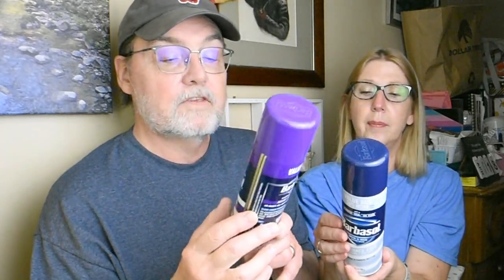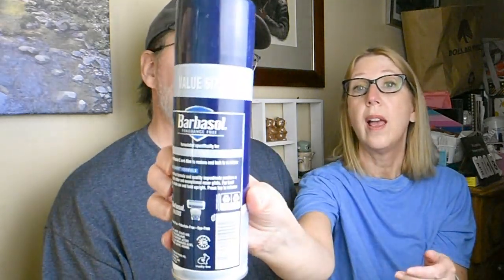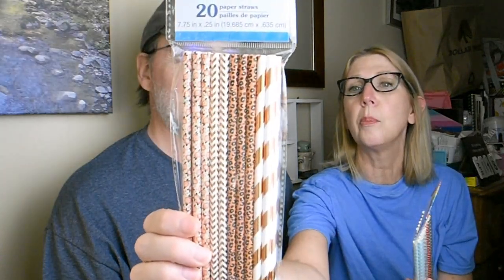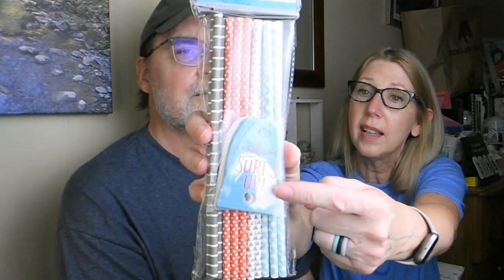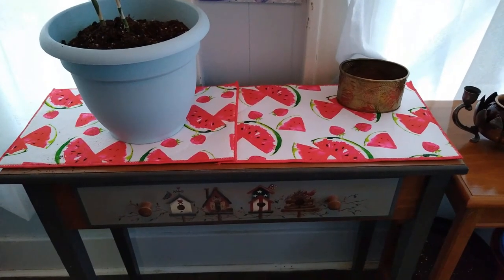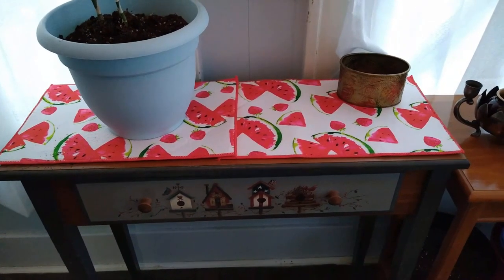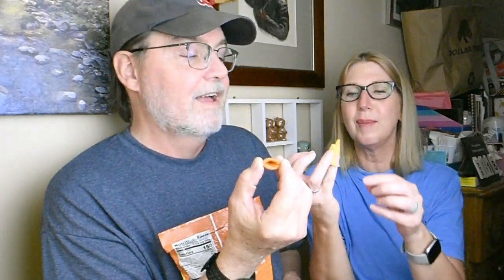DOLLAR TREE HAUL | IT'S ALL NEW | Taste Test | AMAZING FOR ONLY $1.25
This Dollar Tree Haul is ALL NEW ITEMS. Come with me to the Dollar Tree and see my all All New DOLLAR TREE HAUL TODAY for June 2, 2022 I got some great finds and I want to show you what I got at the Dollar Tree. We also have a Dollar Tree Taste Test. I found Dollar Tree Christmas Decor and more. So many Brand New Dollar Tree Finds that I am amazed that you can get all this for ONLY $1.00 and more at the Dollar Tree.The Dollar Tree is my favorite and yes I have a Dollar Tree Addiction. Come along with me and shop with me at the Brand New Dollar Tree closest to me.

The Dollar Tree is my favorite Dollar Store to shop at. If you are Thrifty and like a Bargain or want to shop like you don't have a budget, but do like me, then the Dollar Tree is the bargain dollar store for you. But not every item can be a hit. There are Dollar Tree items that you may ask: what are the Dollar Tree Worst items, What  products would you never buy at the Dollar Tree?I will give you a honest dollar tree review and let you know if I think you should Stop wasting money at dollar tree or what I may think are the worst products at Dollar Tree, or things you shouldnt buy at the dollar store, and things you should buy at dollar tree and Are dollar tree products safe.

I will show you why I go back to the Dollar Tree and bargain hunt time after time. On every trip to The Dollar tree I'm still never disappointed with their amazing, new, exciting finds. The dollar tree carries Name Brand items, food, home decor, stationary, school supplies, pet care and pet items, toys, crafts and more. Some of my favorite lines at the dollar tree are the Crafter's Square and the Crowne Jewlz. I have even found name brand toys, food and cleaning products, not to mention Revlon and Hard Candy Makeup! So I hope you will join me in my New Dollar Tree What not to buy Dollar Tree Haul Today.
I hit the JACKPOT FOR DOLLAR TREE ITEMS I'm so excited and I just can't wait to share. If you like BIG dollar tree hauls, EXCITING dollar tree hauls, of just the Dollar Tree in general then you have landed on the Dollar Tree Haul video for that !  I love to share a dollar tree haul. There are so many NEW items coming into the Dollar Tree right now. They have so many fun and exciting things out for the decluttering & organizing too. There are new finds for DIY's and dollar tree crafts. AMAZING Finds at the Dollar Tree for only $1.00 and more keeps your budget in check. The Dollar Tree is my FAVORITE place to shop and this BIG Dollar Tree Haul will show you why. New Finds, Amazing Finds:BRAND NAME Finds. The list goes on. The dollar tree has so many Fun items. Hidden treasure in every aisle abounds. This store is a treasure hunters paradise ! If you like to live like you don't have a budget but do actually have one like me then the AMAZING finds are for you at the Dollar Tree.
Home Decor, Food, Personal items, Beauty Products and so much more. If its out there then the dollar tree carries it I think. There seems to be nothing I can't find at the dollar tree. What can you find at the dollar tree? Everything ! If you are Crafty If you are Thrifty then the Dollar Tree is for you. I love to take you along with me while I shop at the Dollar Tree and do walk through of the Dollar Tree and share my Dollar Tree hauls and share some insider looks into the dollar tree.

So I hope you join me in watching my New Dollar Tree Haul today, It's one of my favorite October Dollar Tree Hauls and I can't wait to show you some of the fantastic Dollar Trees finds that are new for June 2022.So please join me and Ill show you a fun  DOLLAR TREE HAUL and why I return to the DOLLAR TREE and haul time after time. I say lets bee like the the Queen of the Dollar Tree and get out there and browse for all new finds this week at the Dollar Tree. Only in my dreams dis I think I would find such bargain shopping deals.
Thank you for all the support and love. You guys are the reason why I keep getting out there!
xoxo
Shelby & the little dogs too

Some of my favorite DT haulers are Widowed Mom raising two sons, Chic on the cheap, and CraftyGirl, Chi town girl dollar tree.